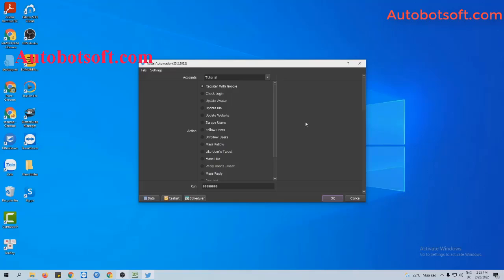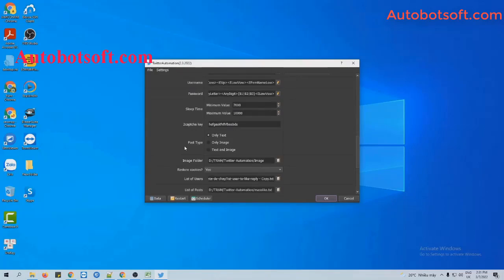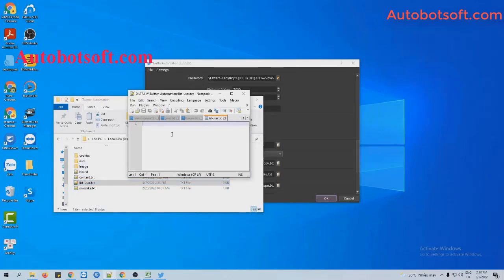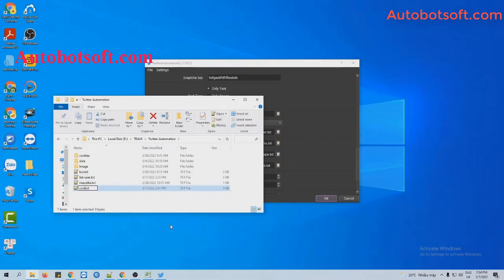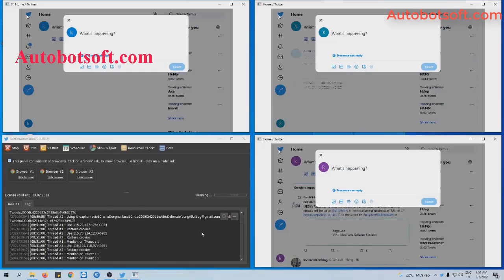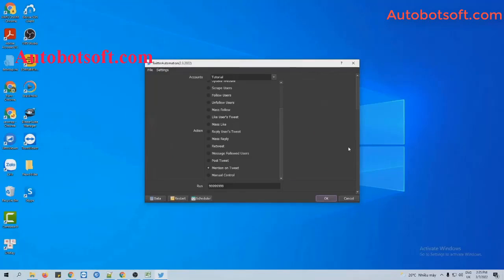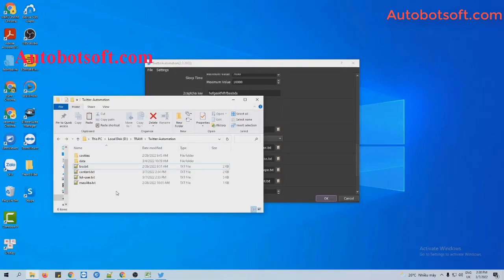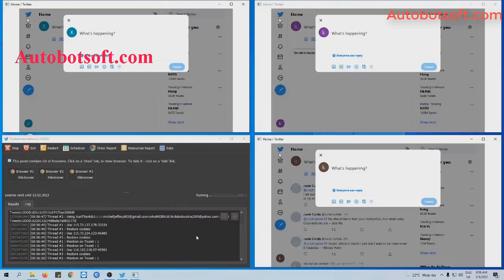Auto mention random Twitter List of users on Tweets - Twitter automation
Twitter Auto Tool helps you
Create with Bulk Twitter accounts using Gmail accounts;
Check the login of the Unlimited Twitter accounts;
Update Avatar in Bulk;
Update bio;
Scrape Bulk users;
Follow Unlimited Users;
Unfollow Bulk Users;
Increase Follows;
Auto Like the user’s Tweet;
Get more likes of posts;